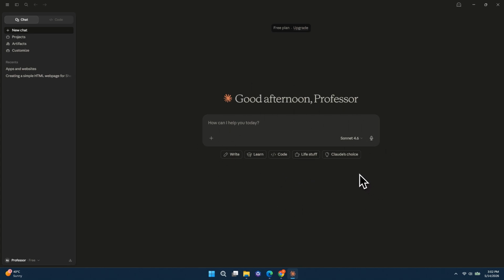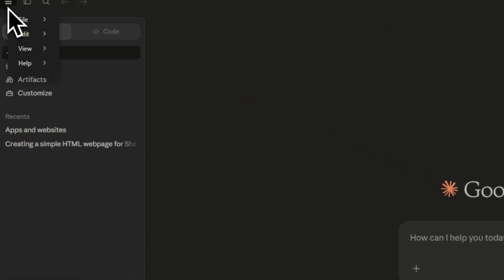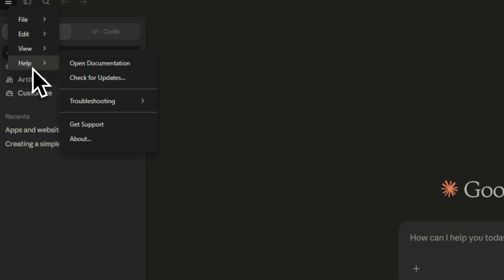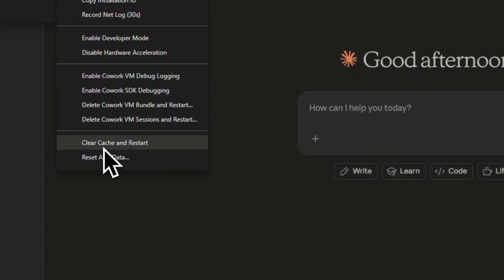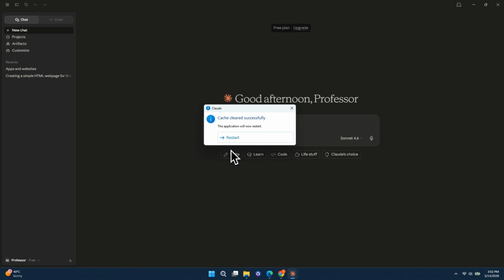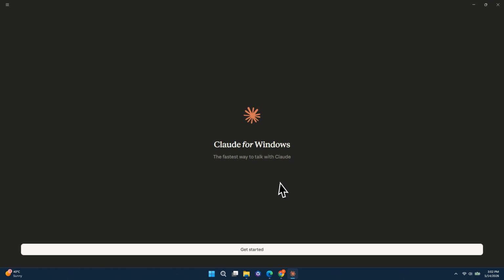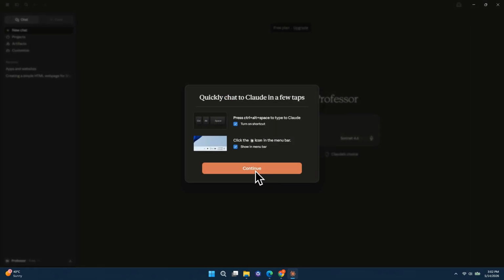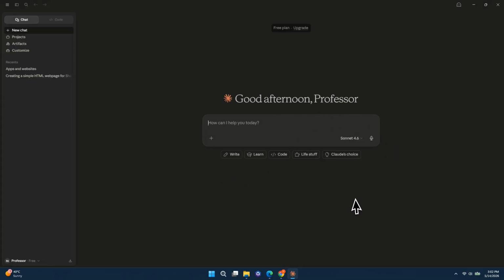How To Clear Claude AI Cache Memory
Learn how to clear cache and reset stored data in Claude with this quick and easy tutorial.
In this video, I’ll show you how to improve performance by clearing browser cache, app data, and session storage step by step.
Follow these simple instructions to fix loading issues, slow responses, and refresh your Claude AI experience.
This guide works for mobile and desktop users using Claude in browsers or apps.